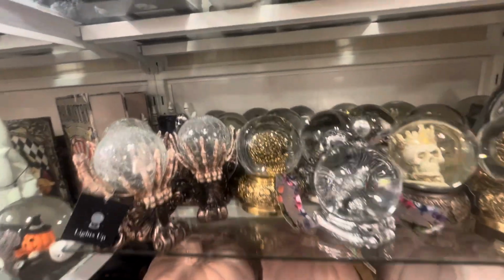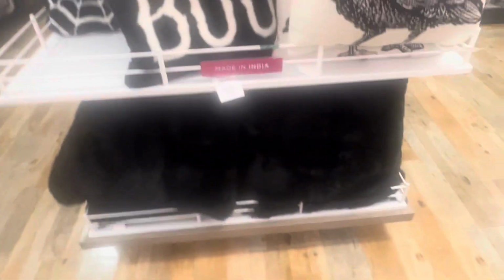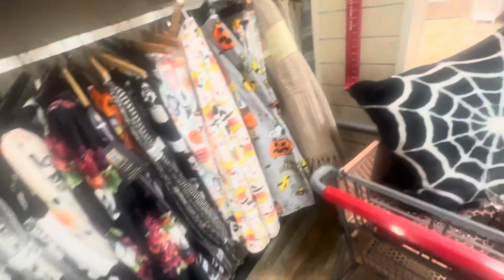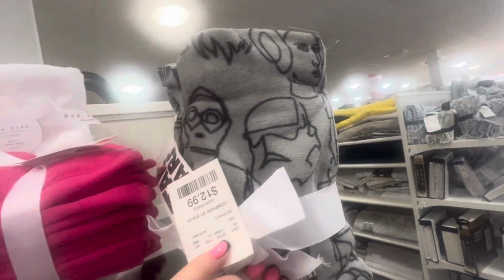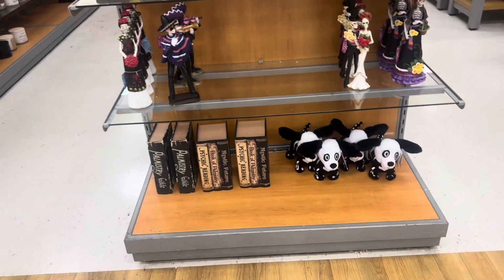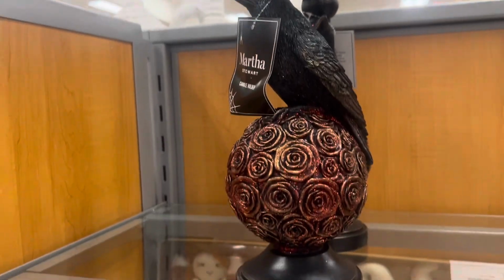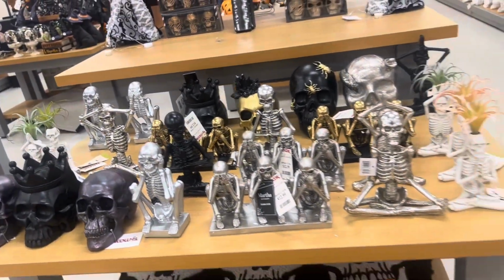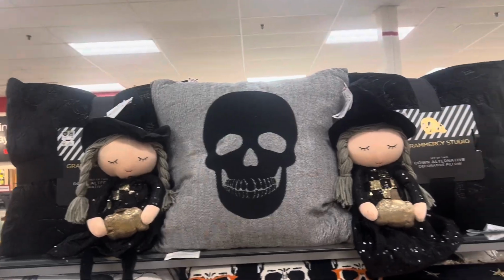HALLOWEEN HUNTING 2023! HOMEGOODS! AT HOME! TJ MAXX